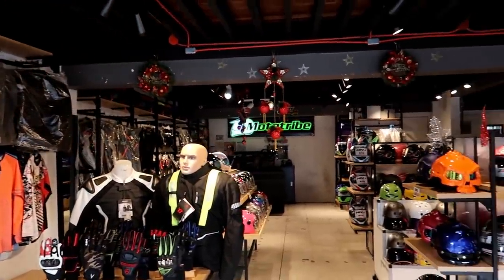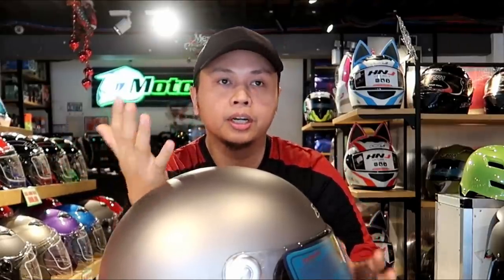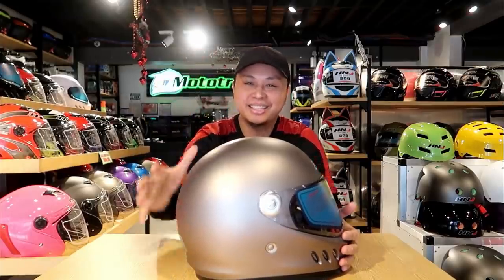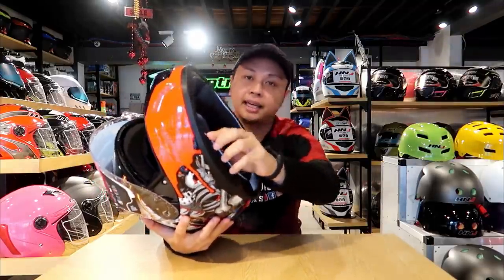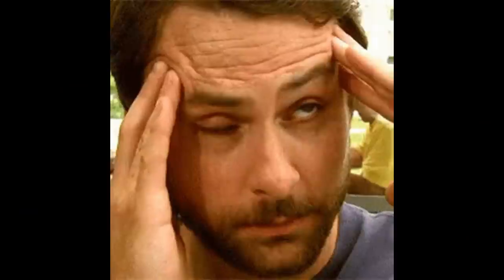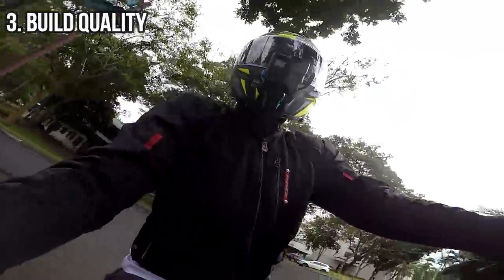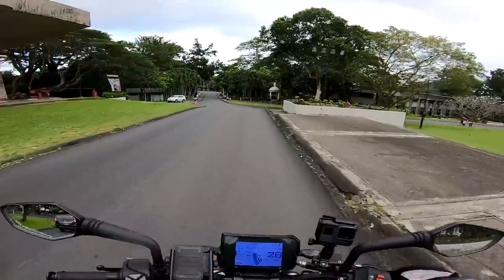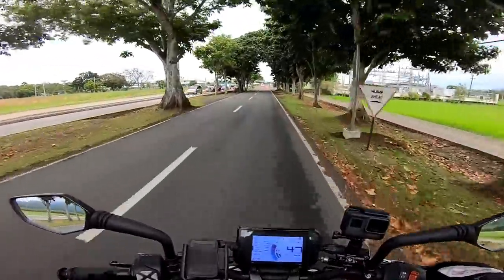MoTouREVIEW: JT Tries the Zebra Helmet at Mototribe│MotoVlog at UPLB Campus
Zebra Helmet Review and Impressions

How is it in terms of Safety, Comfort, Build Quality and Overall Value?
At this price, is it worth considering or just another cheap and low-quality helmet?

Watch it and find out.

Title: Wanderlust
Type of music: Dance & EDM
Mood: Happy